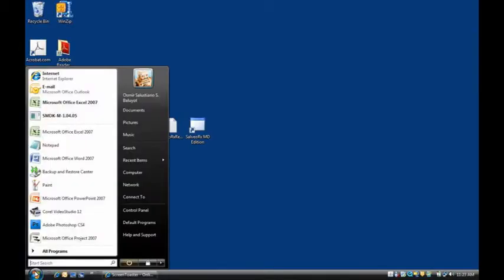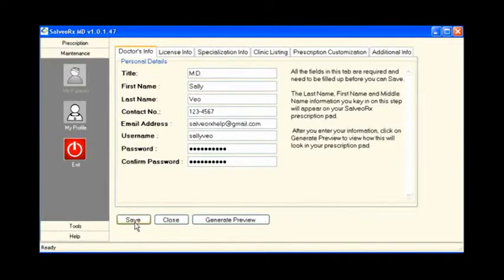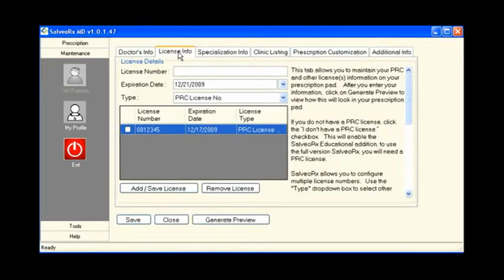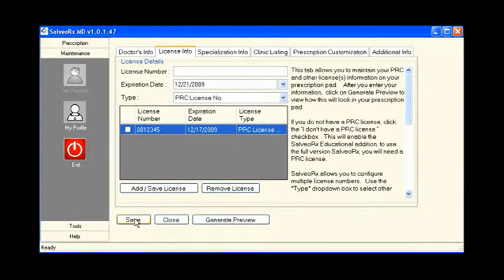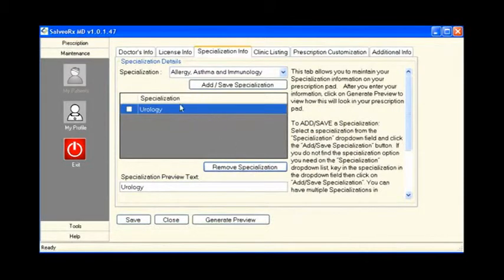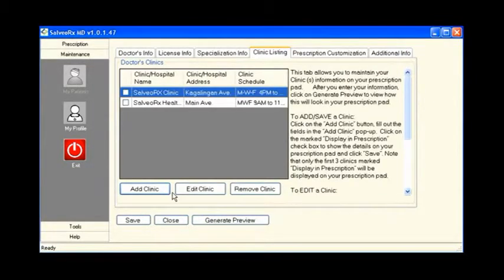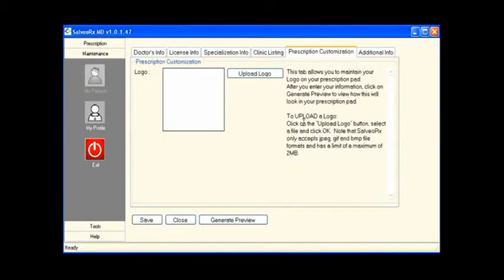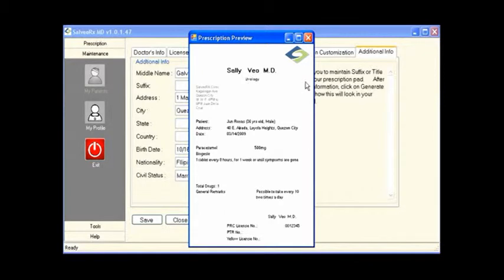SalveoRx Academy Lesson 11.0 - How to Update your System Profile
Remember the Configuration Wizard? This video will teach you how to update your system information that you filled up during your registration. Each of the six (6) noted steps has been set as information tabs that you can update regularly.